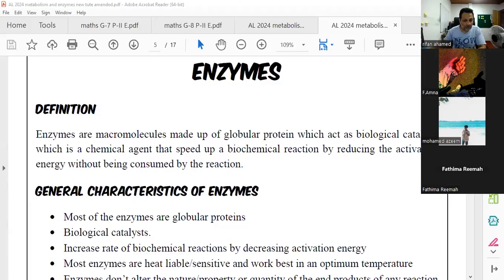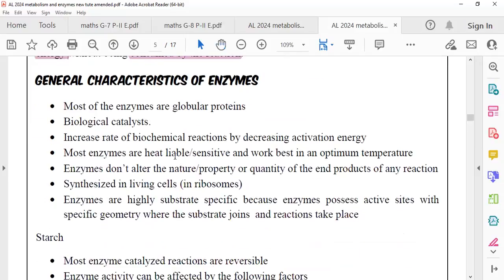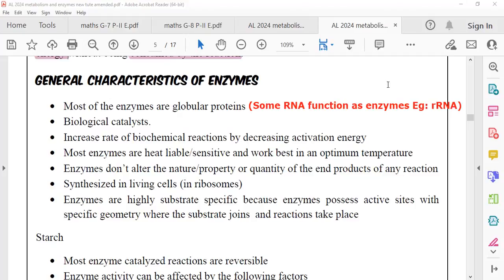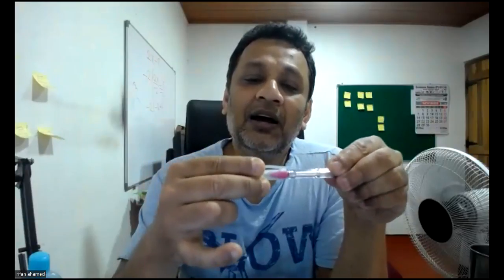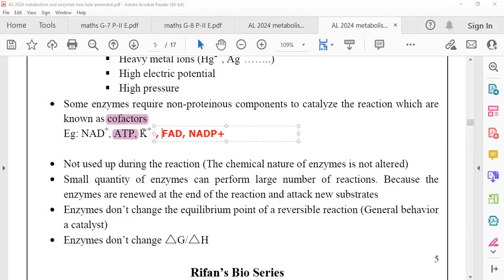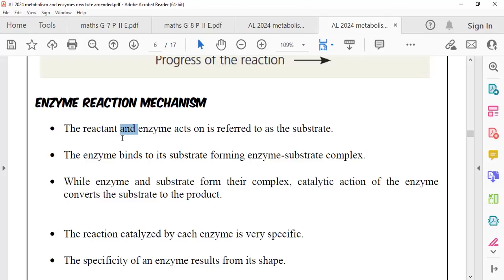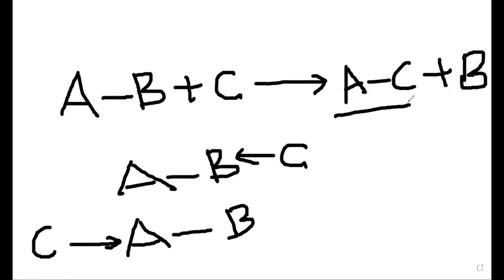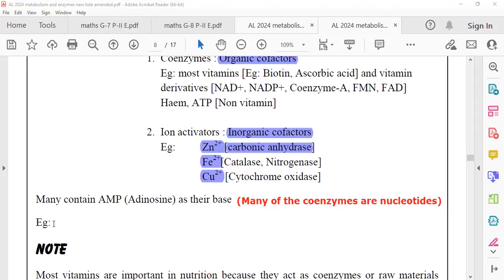AL 2024 25/11/2022